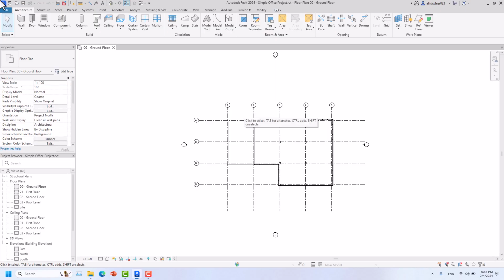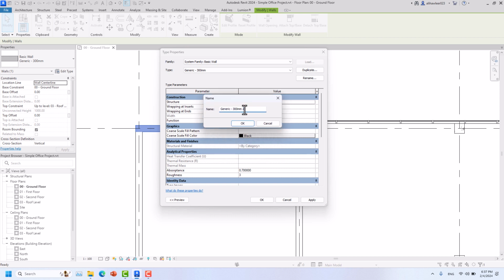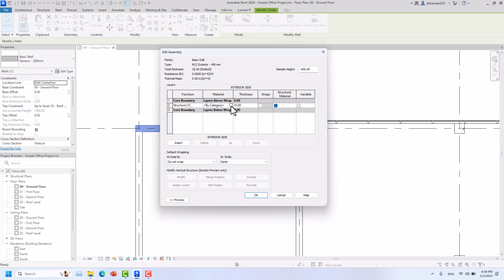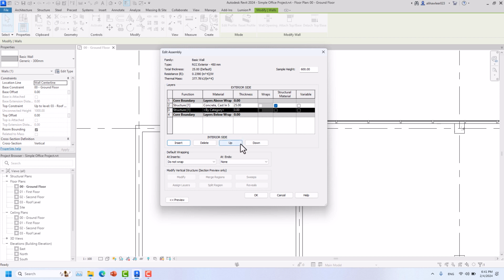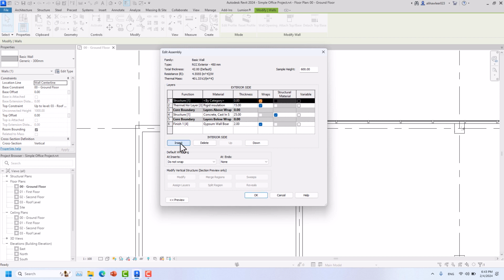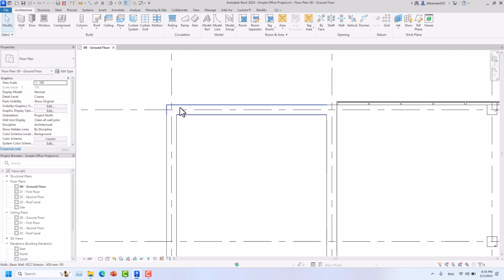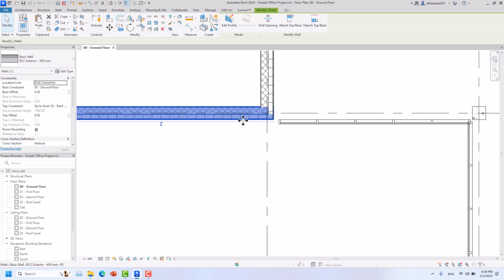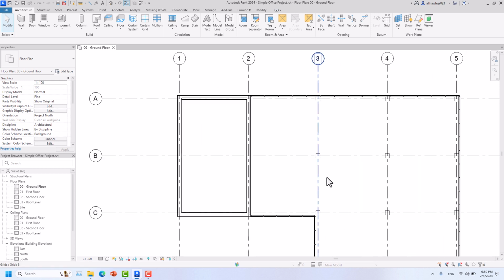5- Simple Office Project in Revit - Editing Wall Core Layer